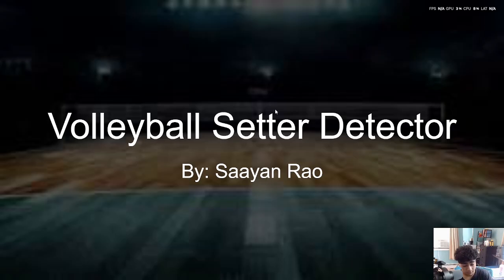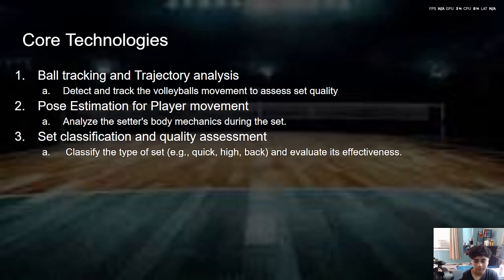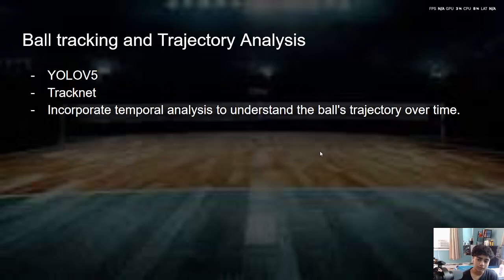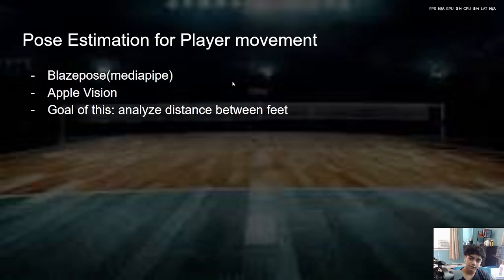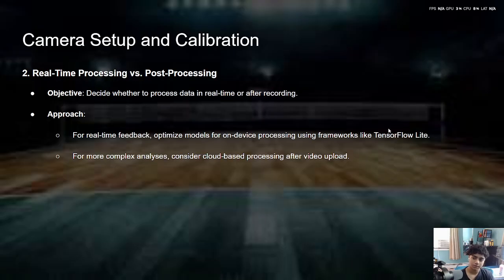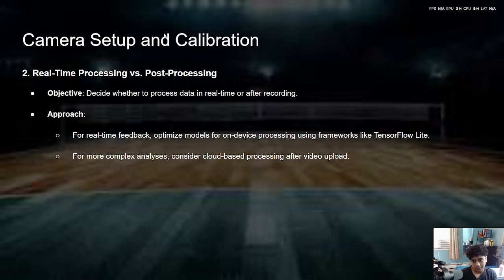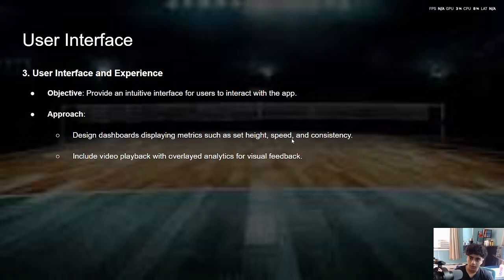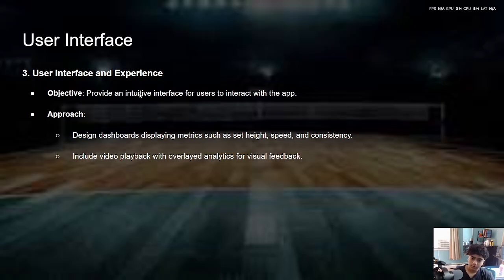Volleyball Setter Tracker part 1